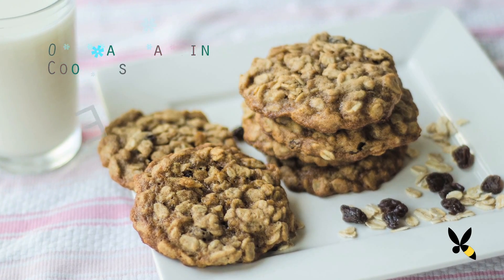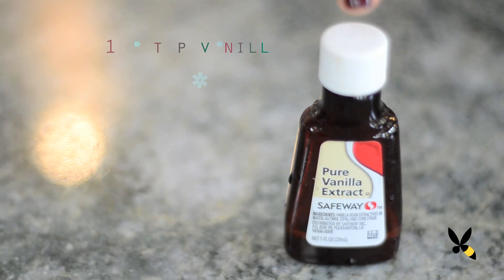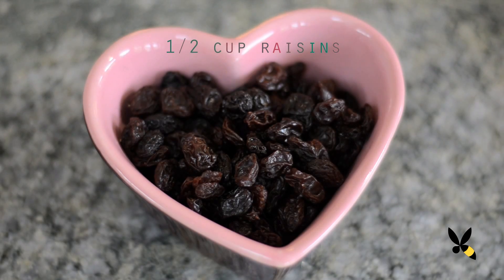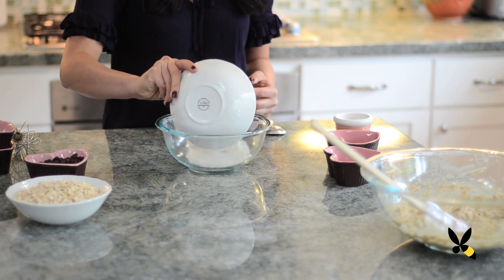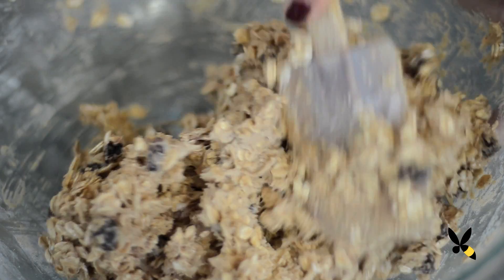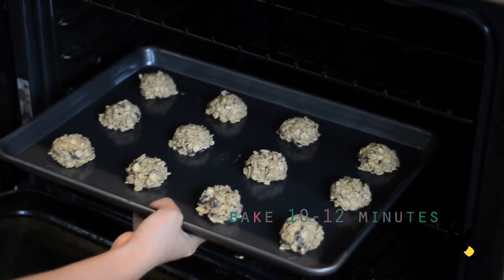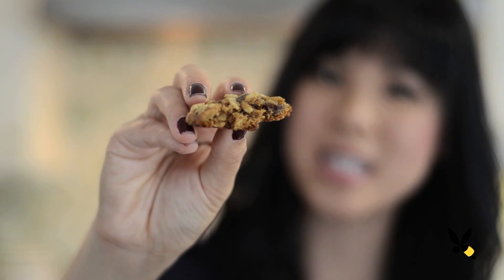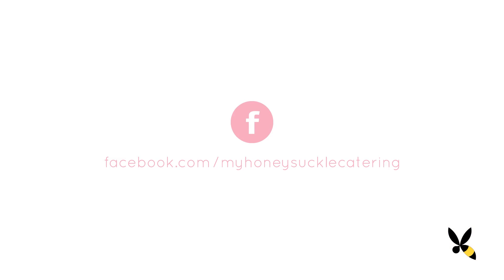Oatmeal Raisin Cookies Recipe - Honeysuckle Catering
Bakery vs Homemade MATCHA MOCHI CAKE It's COOKIE TIME!! Let's make these classic Oatmeal Raisins together :)

Music written, recorded, produced by Aaron Prim

Ingredients:

1/2 cup or 1 stick butter, room temperature
1/2 cup packed light brown sugar
1/2 white sugar
1 egg
1/2 tsp vanilla
3/4 cup all-purpose flour
1/2 tsp baking soda
1/2 tsp ground cinnamon
1/2 tsp ground cloves
1/4 tsp nutmeg
1/4 tsp salt
1 1/2 cups rolled oats
1/2 cup raisins

Directions:

Preheat oven to 350 degrees F. In a large bowl cream together the butter, white, and brown sugars until well blended. Add in the egg and vanilla then continue mixing. Set aside.
In another bowl, combine the flour, salt, baking soda, cinnamon, cloves, and nutmeg. Add this dry mixture into the sugar/butter mixture and mix. Then combine the oats and raisins and mix to form the cookie dough. Scoop out into round shapes and place on cookie sheet (1 dozen per). Bake 10-12 minutes and once it's done, let it cool 10 minutes before serving. The cookies should be crisp on the outside and chewy inside. You know what to do now! nom nom

*makes about 2 dozen

Making things Fun, Pretty, and Delicious! Honeysuckle is a lifestyle channel for young adult women interested in entertaining and cooking at home. easy recipe by honeysuckle Recipes - Topic